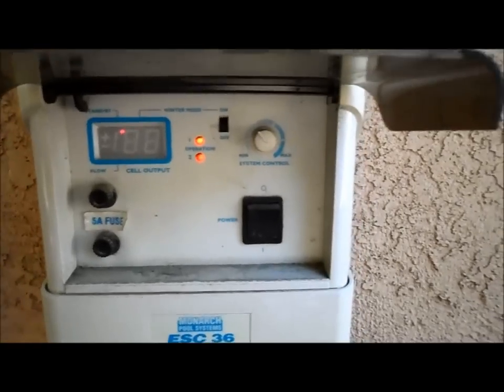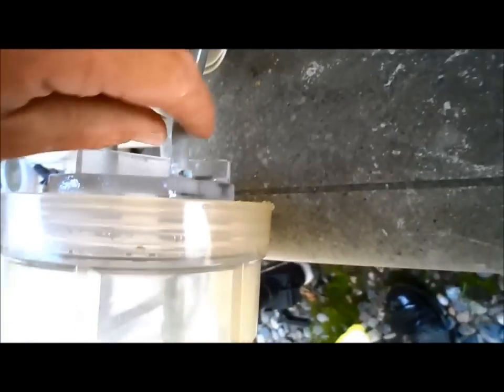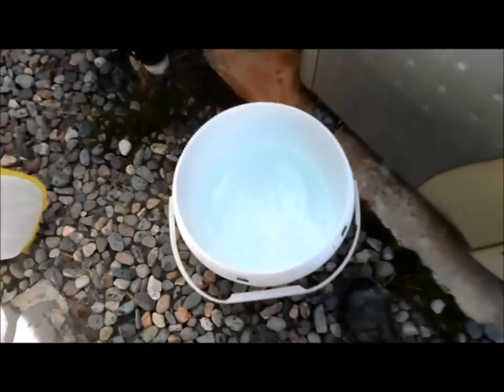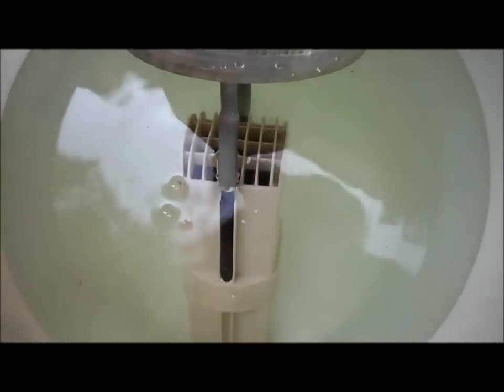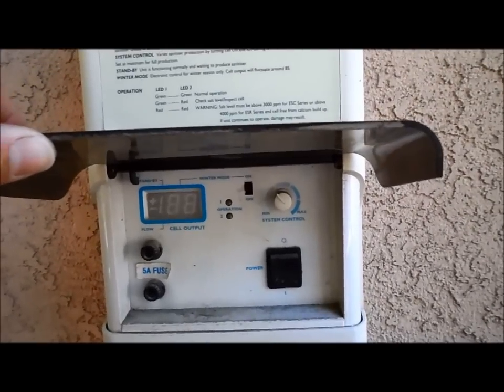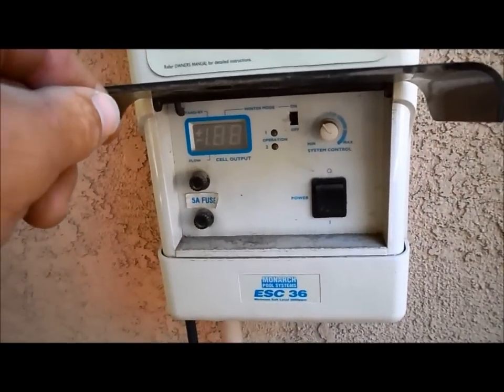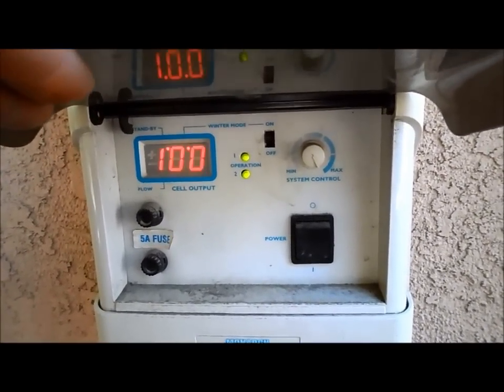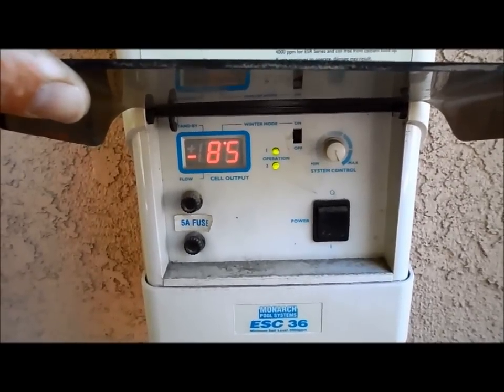Cleaning a ESC Ecomatic Salt system, troubleshooting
NOTES:
THe main drawback of this salt cell system is that the salt cells have a relatively short lifespan - roughly three years. However, they do have a new redesigned cell that will hopefully give you a much longer lifespan.

I like the readout on this system as it is clear when it is producing and when it is no longer working. The only drawback is that it doesn't tell you the salt level so you have to rely on test strips that are somewhat accurate. Basically you will only have a ballpark idea of how salty the pool actually is.

The fuse can blow out also -if your display is blank that could be the problem. . If you find your power center dead (read out blank) then chances are a fuse has blown. Simply get one at Radio Shack and replace it.

I find that if you use "Winter Mode" in colder weather, the cell last a bit longer.